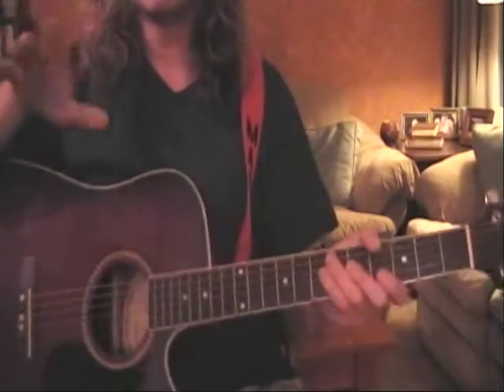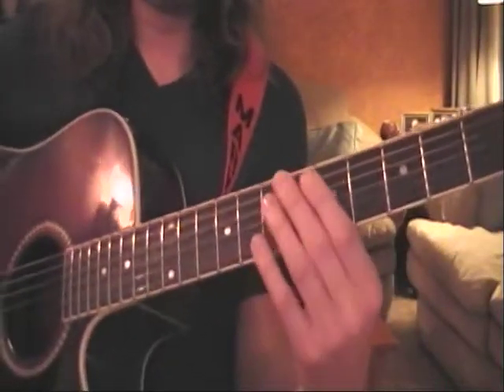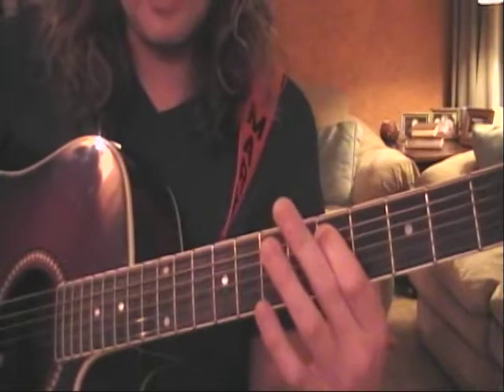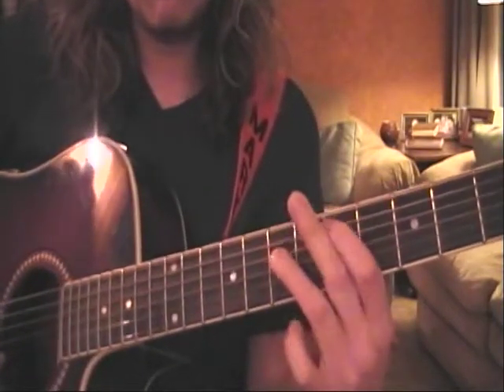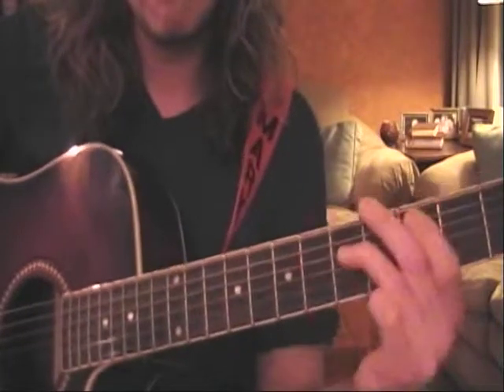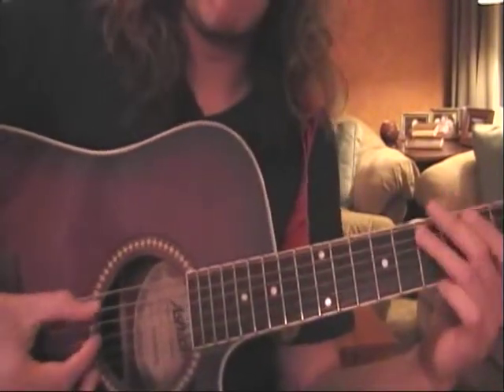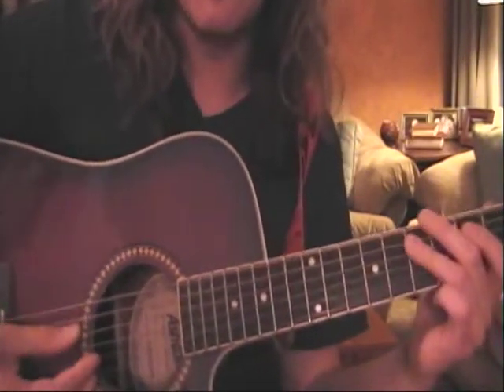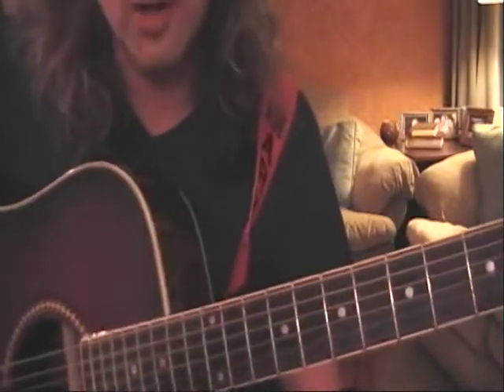Dave's Lesson Review 5.29.2009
"Proudest Monkey"